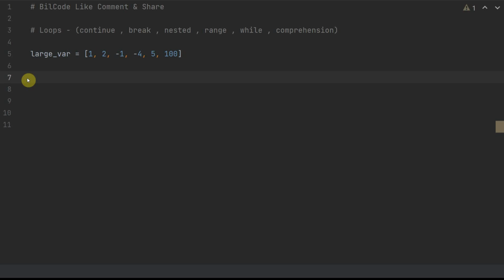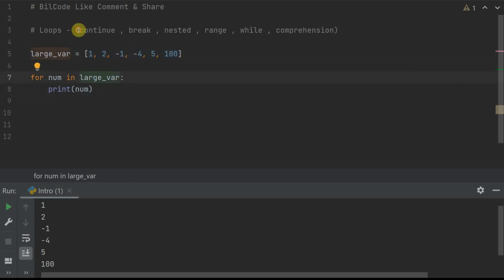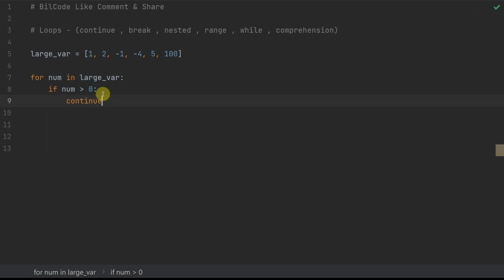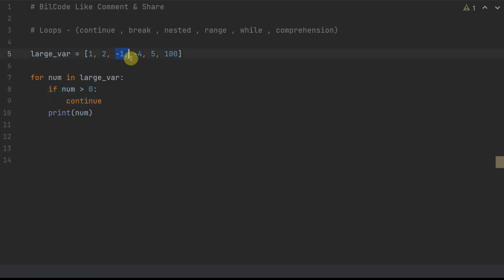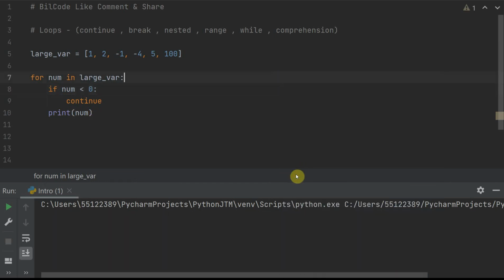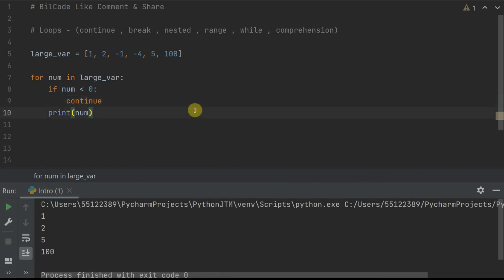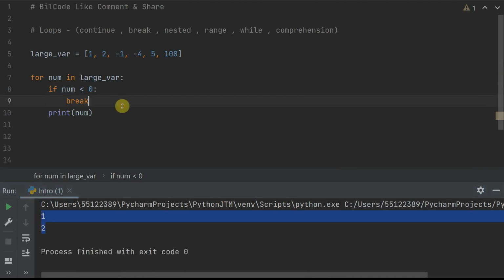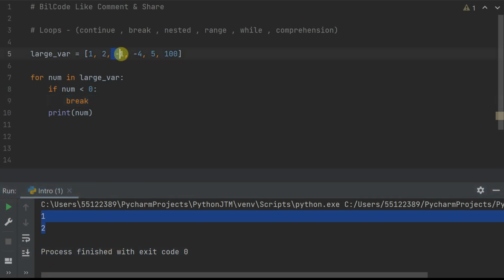Loops in Python- Python for Everyone-Part 2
In this particular video, we will discuss Loops. The Loops is very important in Python and essential for almost all projects.

1) Try creating a Loop.
3) Comment if you manage to do it or have some problems.